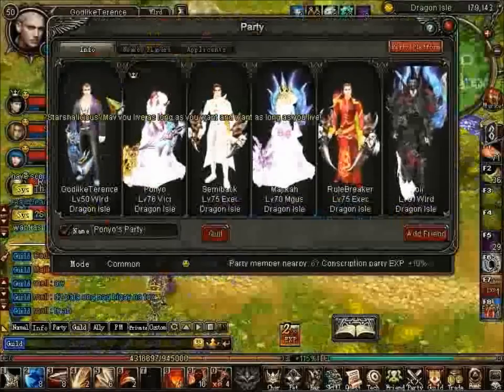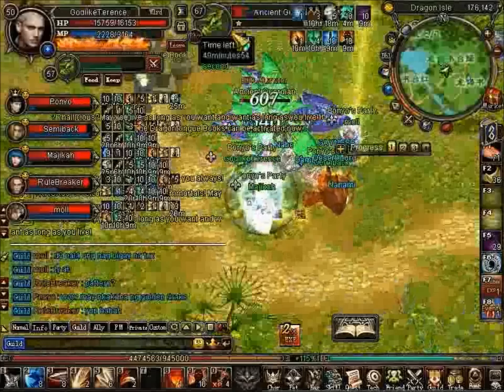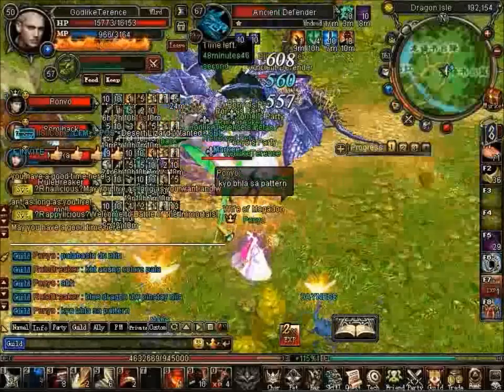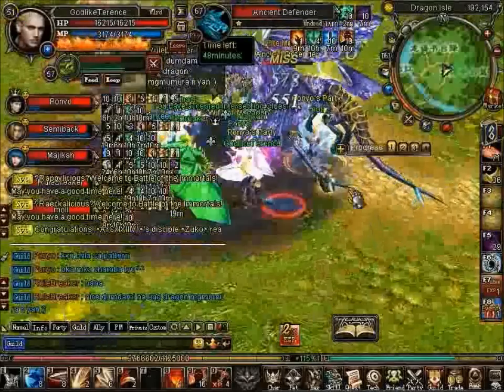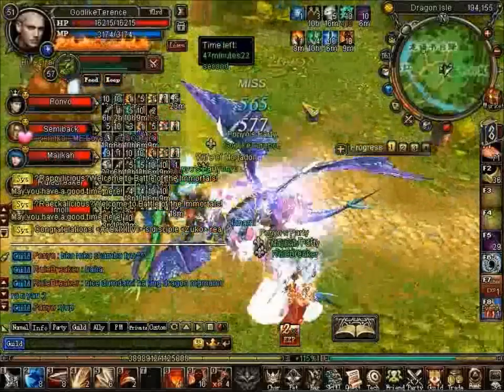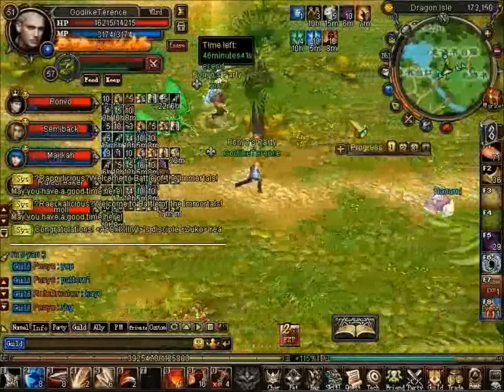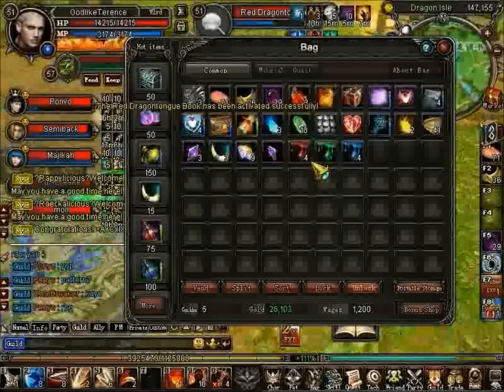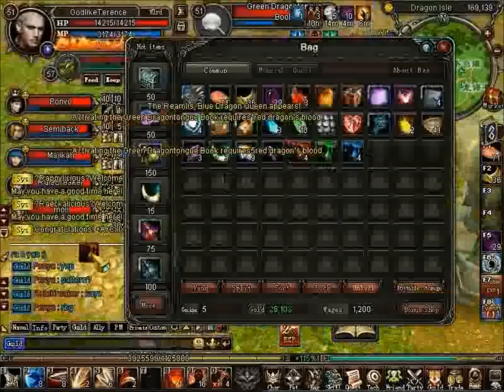Battle of Immortals Gameplay w/ Commentary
Battle of Immortals gameplay, Checking the game out.. ^__^ doing the Dragon Isle Instance (Names may differ from publishers)
-Terence

Developer(s) Beijing Perfect World
Publisher(s)
CHINA: Beijing Perfect World
INTERNATIONAL: Beijing Perfect World
South Korea: Nexon
Philippines:Cubizone
Platform(s) Windows
Release date(s) May 4th, 2010
Genre(s) MMORPG
Mode(s) MMO
Media/distribution Download
System requirements
CPU 1.5Ghz CPU Pent.
RAM 512MB or more of RAM.
Hard Disk 5.0 GB hard drive space during installation. 14 GB recommended.
Graphic Display For Windows XP, 3D video chipset with pixel and vertex shader model 1.3 supported. GeForce 4 Ti4200 64MB or ATI Radeon 8500 64MB or newer. For Windows Vista and 7, a GeForce FX 5200 128MB or ATI Radeon 9500 128MB or newer.